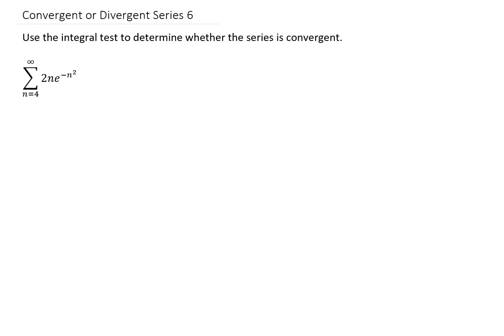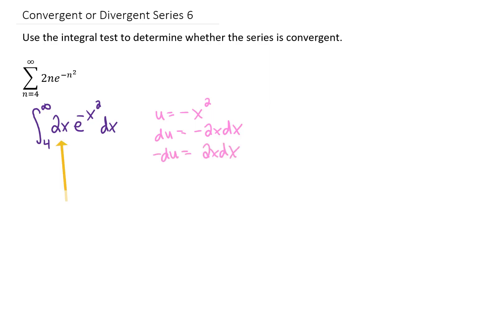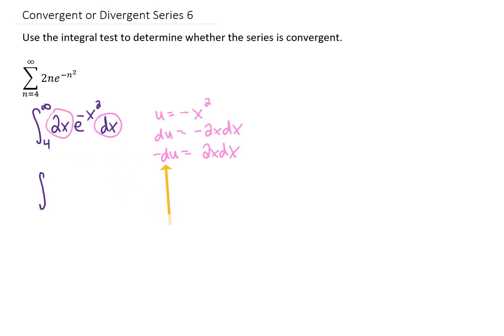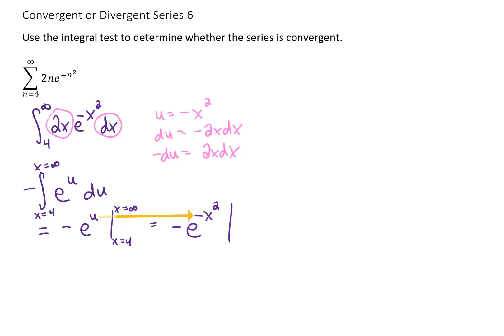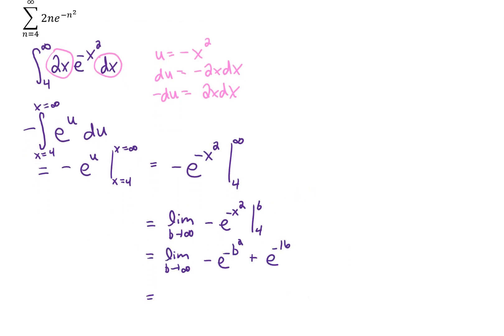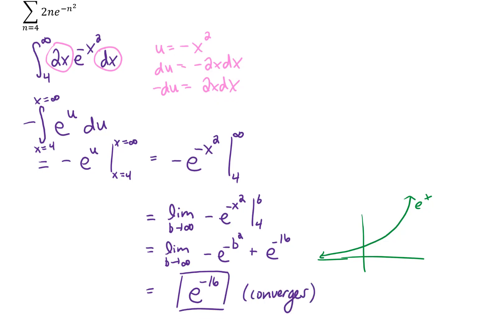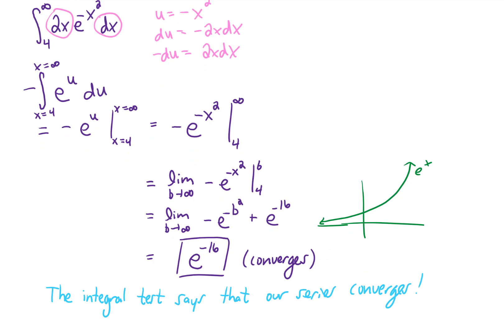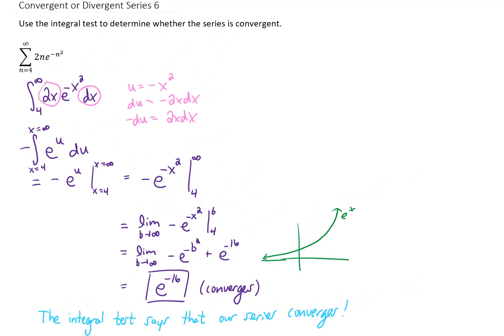Determine whether SUM 2ne^(-n^2) converges using the integral test (Series 6)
One more integral test. This one involves an exponential function, and our limit requires knowing the limit of e^x as x goes to -infinity. Good time!